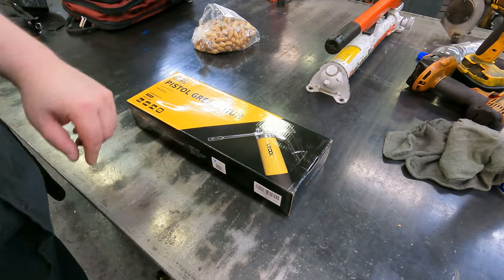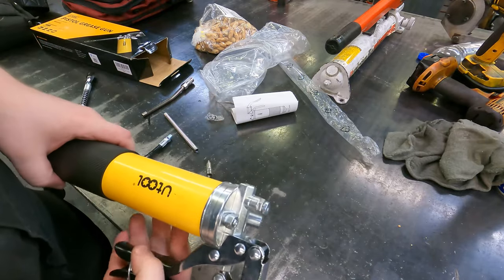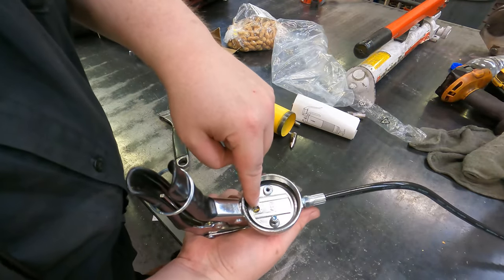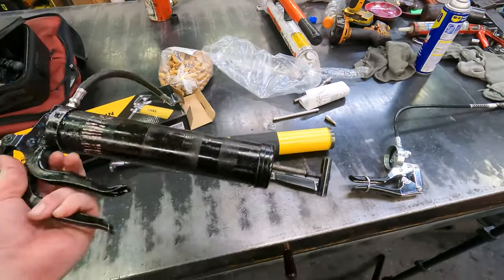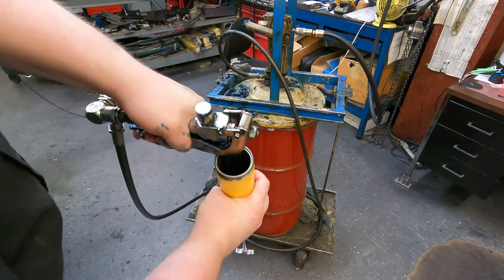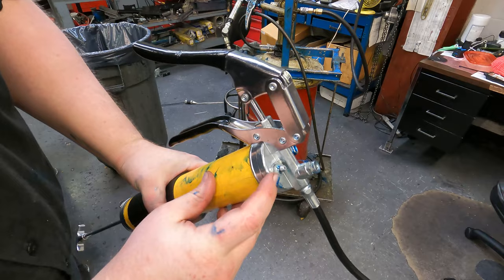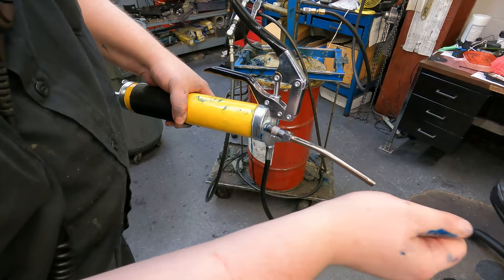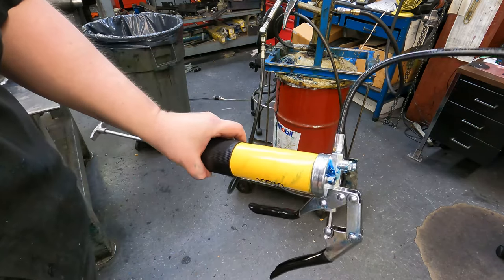UTOOL Grease Gun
UTOOL Grease Gun, 7000 PSI Heavy Duty
Pistol Grip Grease Gun Set with 14 oz Load, 18 Inch Spring Flex Hose, 2 Working Coupler, 2 Extension Rigid Pipe and 1 Sharp Type Nozzle Included, Yellow